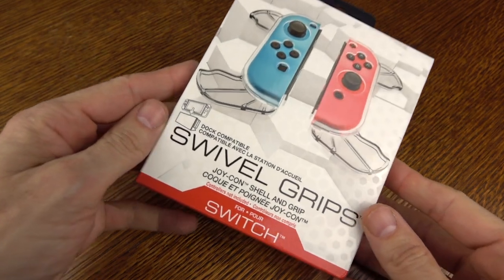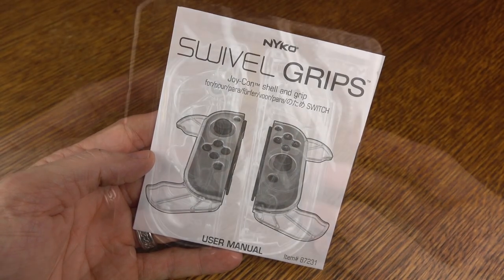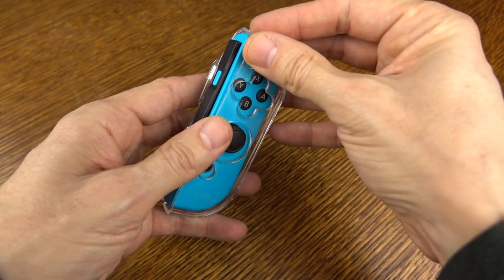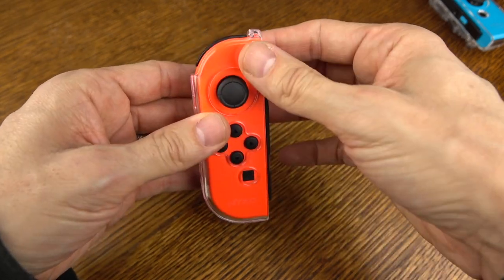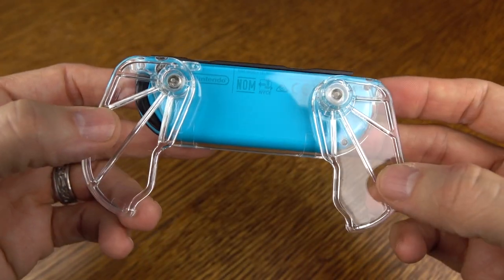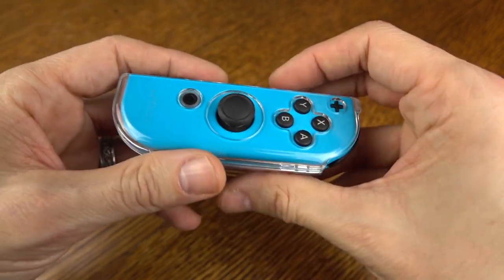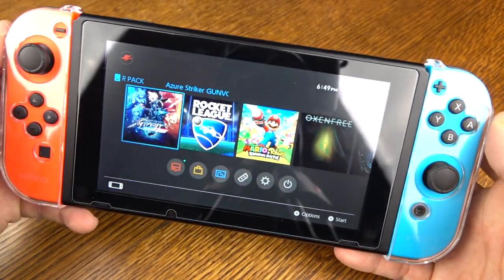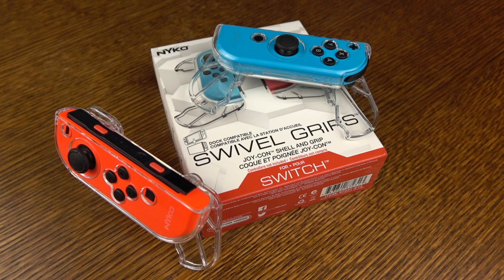Nyko Swivel Grips for your Nintendo Switch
In this video I show you the Nyko Swivel Grips for the Nintendo Switch.

Link to my page on Amazon where you can purchase this product and more

Direct Link to purchase